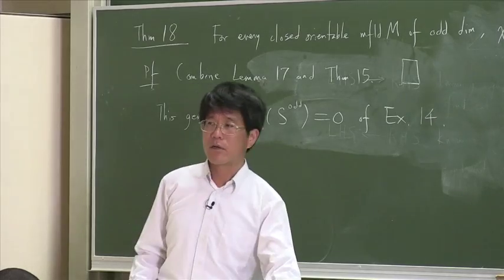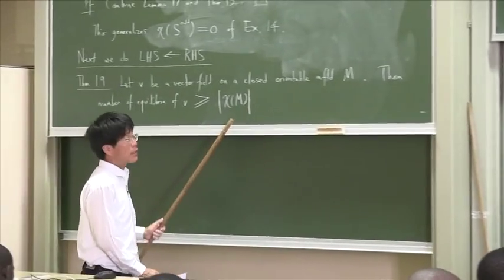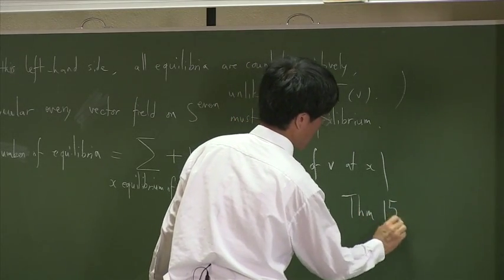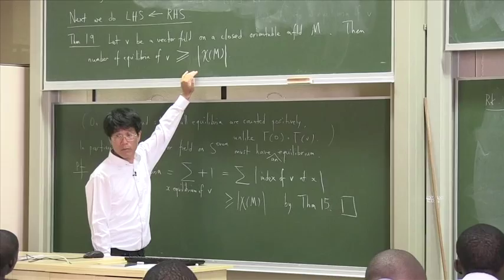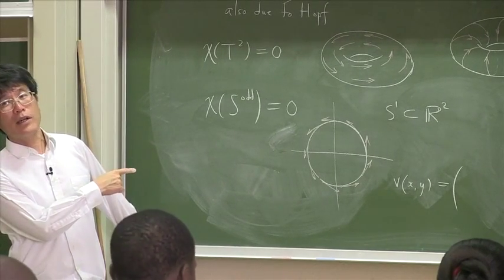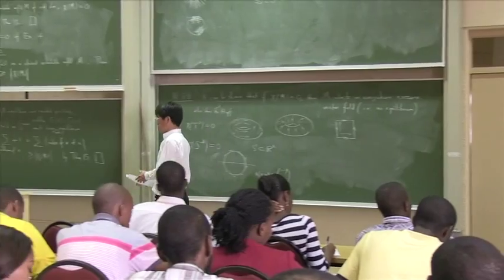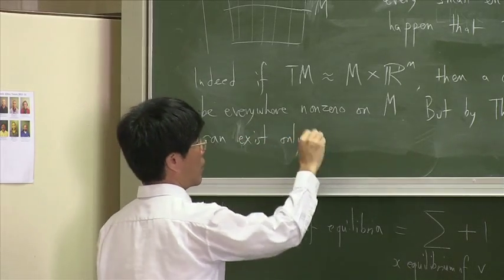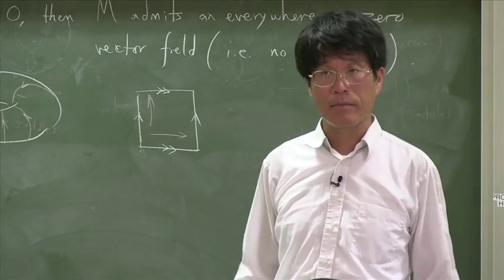Topology & Geometry - LECTURE 13 Part 02/02 - by Dr Tadashi Tokieda